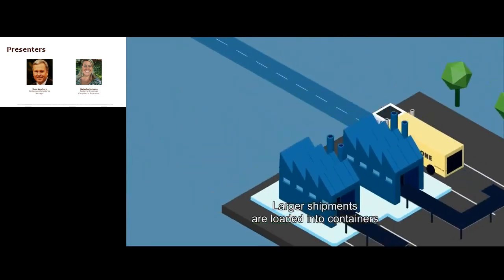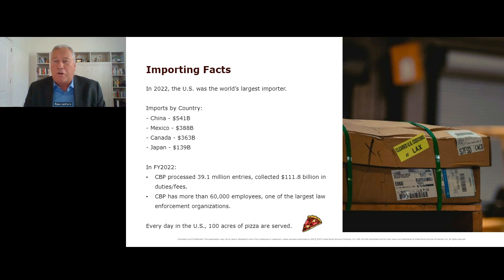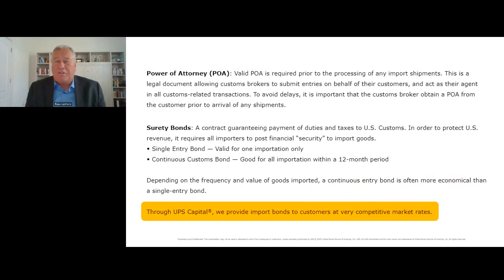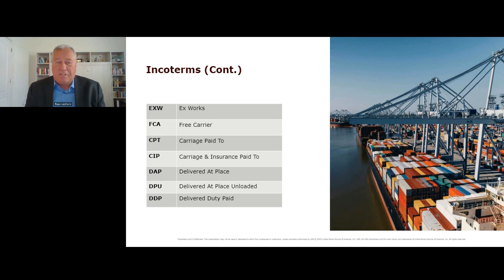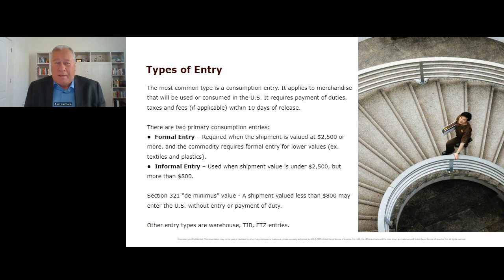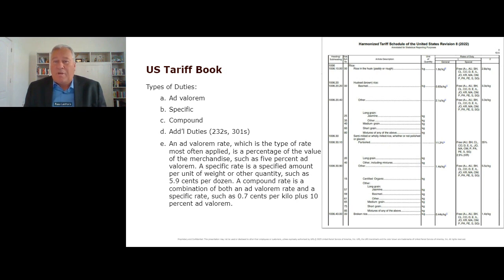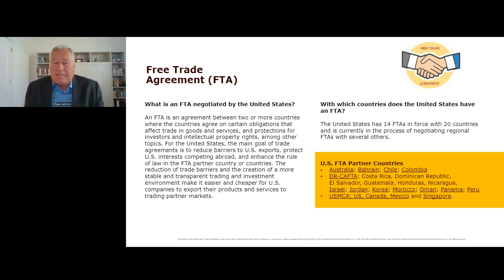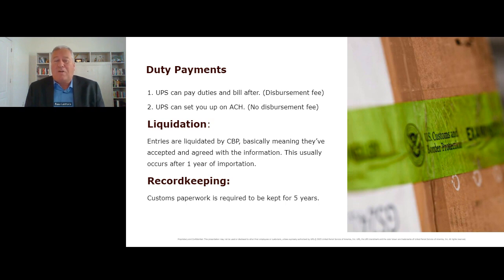UPS Webinar: Imports 101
Be ready to import with this helpful overview
Want to import like a pro? UPS is here to help. We have more than 80 years of customs brokerage experience. So we know how to help businesses like yours import successfully. Tune in as we walk you through all the fundamentals, and help you avoid the common pitfalls.

Discover what U.S. Customs and Border Protection requires
We’ll take you through all the requirements for the importing process, including invoices, incoterms, customs bonds, types of entries, and more.

Learn about duties and taxes, plus how to save money
We’ll explain the different types of duties and ways to pay them, how HTS Codes drive the duty amount, and how you can save by importing from countries with a Free Trade Agreement.